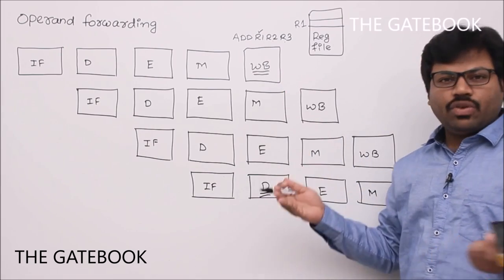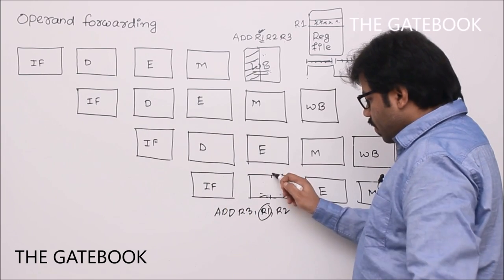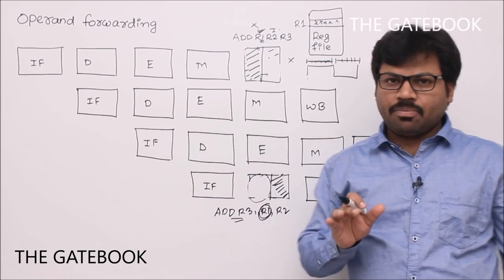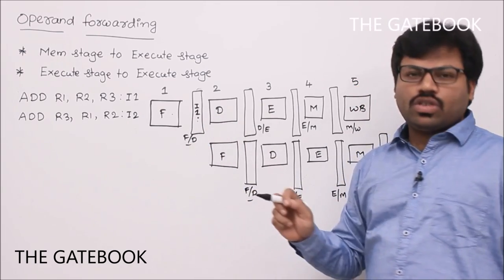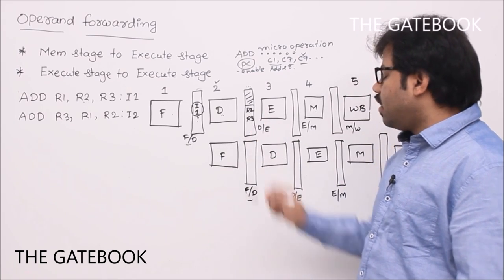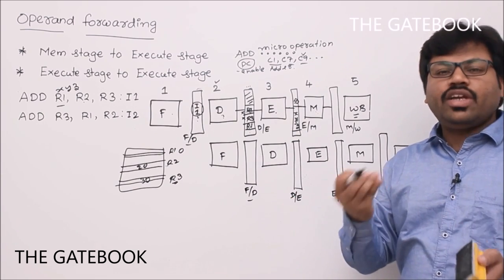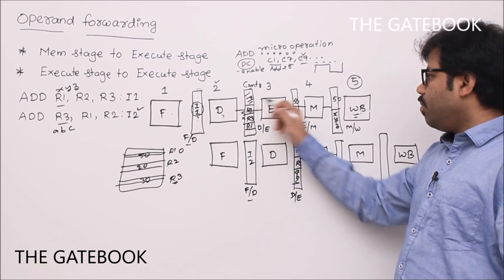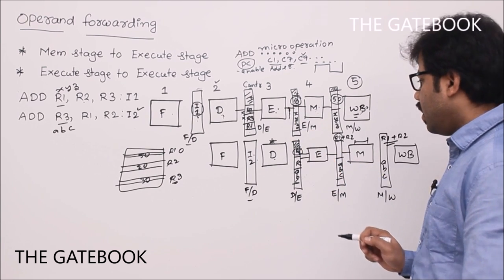Data forwarding - Part 1